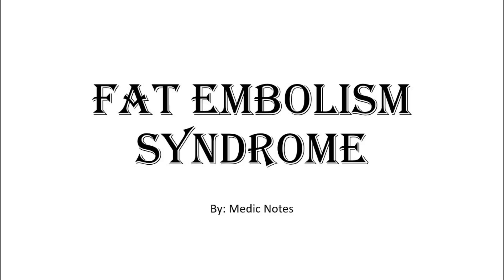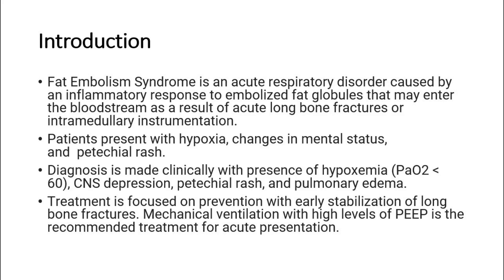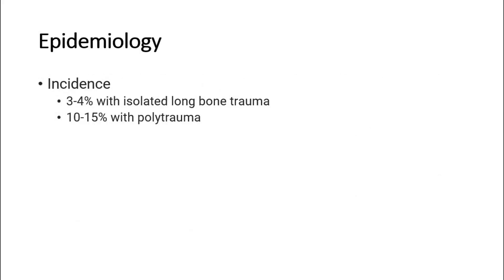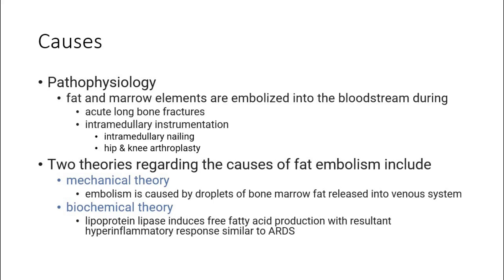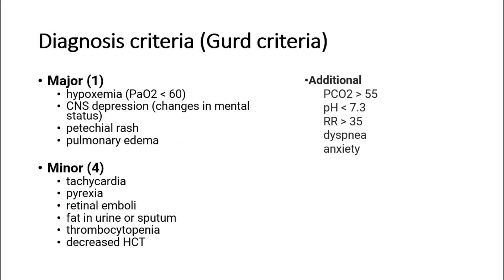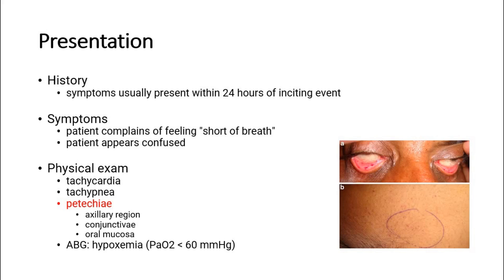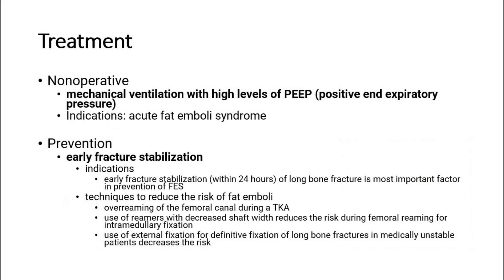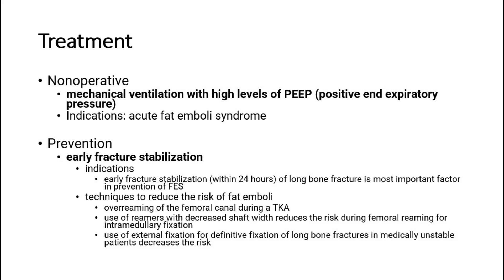Fat embolism syndrome - pathophysiology, Gurd criteria, signs & symptoms, treatment, prognosis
Fat Embolism Syndrome (FES) is a serious medical condition that occurs when fat droplets enter the bloodstream and cause blockages in the small blood vessels, particularly affecting the lungs, brain, and skin. This syndrome is most commonly associated with traumatic injuries, especially long bone fractures and orthopedic surgeries, but it can also occur in other contexts, such as severe burns, liposuction, and certain diseases.

### Pathophysiology
Fat embolism syndrome typically develops within 12 to 72 hours after the initial injury. The exact mechanism is not fully understood, but there are two main theories:
1. **Mechanical Theory**: Fat droplets from the bone marrow are released into the venous system following a fracture or surgical manipulation and travel to the lungs and other organs, causing embolic occlusion.
2. **Biochemical Theory**: Trauma triggers the release of free fatty acids and other inflammatory mediators from adipose tissue, leading to a systemic inflammatory response that results in endothelial damage and subsequent embolism formation.

### Clinical Features
FES has a classic triad of symptoms, although not all patients present with all three:
1. **Respiratory Distress**: Dyspnea, tachypnea, and hypoxia are common as fat emboli obstruct the pulmonary capillaries.
2. **Neurological Symptoms**: These can range from mild confusion and drowsiness to seizures and coma, resulting from cerebral embolism and hypoxia.
3. **Petechial Rash**: Small, red or purple spots, typically on the chest, neck, upper arms, and conjunctivae, due to capillary occlusion and extravasation of red blood cells.

### Diagnosis
Diagnosis is primarily clinical and supported by the presence of the classic triad of symptoms. Additional diagnostic tools include:
- **Imaging**: Chest X-rays and CT scans may show signs of pulmonary involvement, such as infiltrates.
- **Blood Tests**: Arterial blood gases may reveal hypoxemia. Laboratory tests can show anemia, thrombocytopenia, and elevated serum lipase.
- **Gurd's Criteria**: A set of major and minor criteria used to diagnose FES. Major criteria include respiratory insufficiency, cerebral involvement, and petechial rash. Minor criteria include tachycardia, fever, retinal changes, jaundice, and renal signs.

### Treatment
There is no specific cure for FES; management is mainly supportive:
- **Oxygen Therapy**: To address hypoxia.
- **Mechanical Ventilation**: For severe respiratory distress.
- **Fluid Management**: To maintain hemodynamic stability.
- **Corticosteroids**: Their use remains controversial but may help reduce inflammation and stabilize capillary membranes in some cases.

### Prevention
Preventive measures focus on minimizing the risk of fat embolism during and after surgery or trauma:
- **Early Immobilization**: Prompt stabilization of fractures reduces the risk of fat emboli entering the bloodstream.
- **Surgical Techniques**: Using techniques that minimize the disturbance of fatty tissues and bone marrow.

### Prognosis
The prognosis for FES varies depending on the severity and timeliness of treatment. Early recognition and supportive care can significantly improve outcomes, but severe cases can be fatal or result in long-term complications.

In summary, Fat Embolism Syndrome is a potentially life-threatening condition requiring a high index of suspicion, especially in patients with recent trauma or orthopedic surgery. Early diagnosis and supportive treatment are crucial for improving patient outcomes.